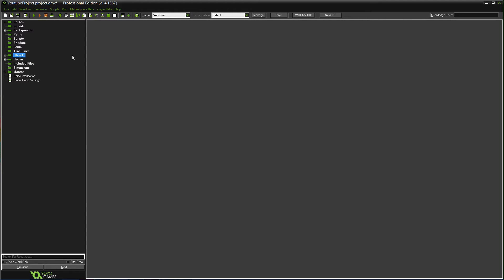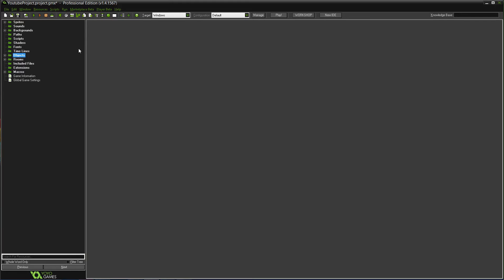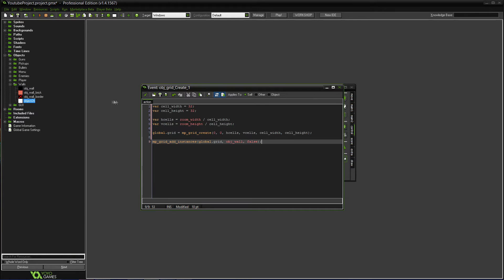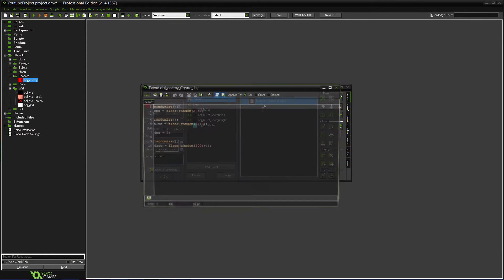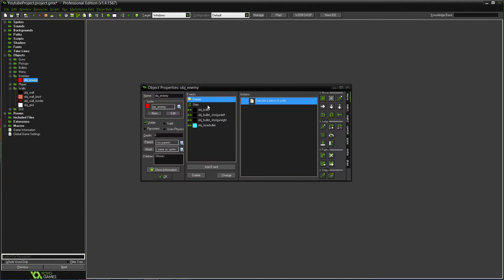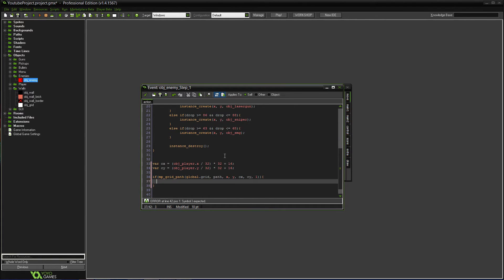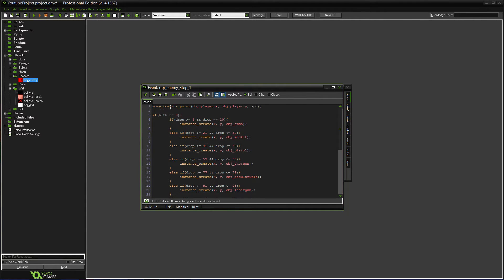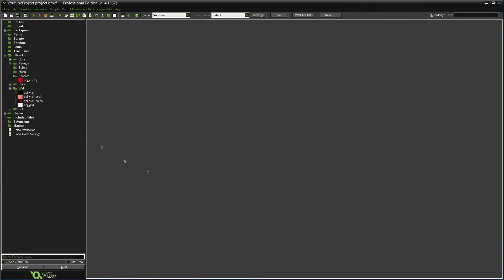Game Maker: Studios - Top Down Game Tutorial #15: Advanced AI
This is the fifteenth video of my Game Maker Studio tutorial on making a top down 2D game. In this one you will learn how to advance the enemies with better AI, so they can avoid walls and find the quickest way to the player.